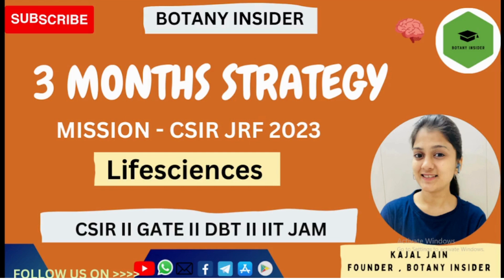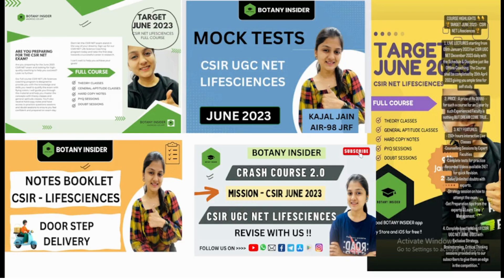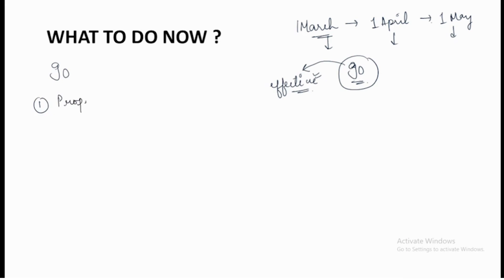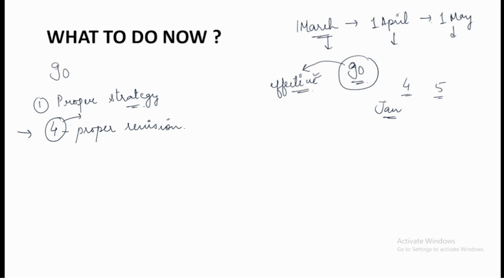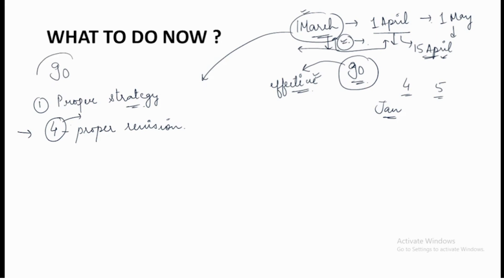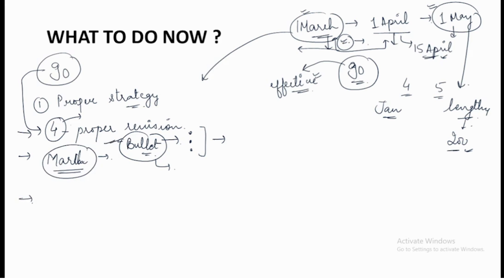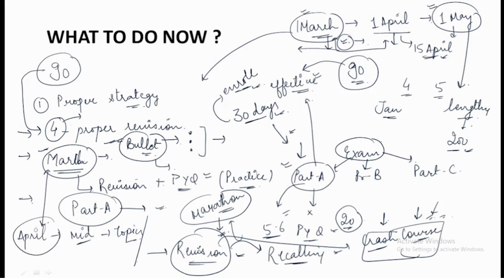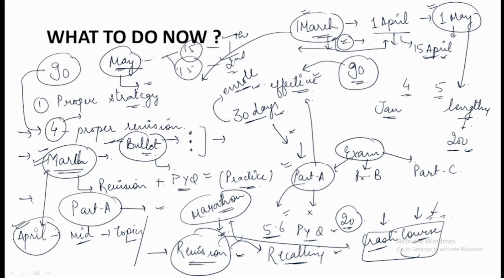3 Months Revision Strategy - CSIR NET Lifesciences II My 3 Month strategy I Effective Revision Tips